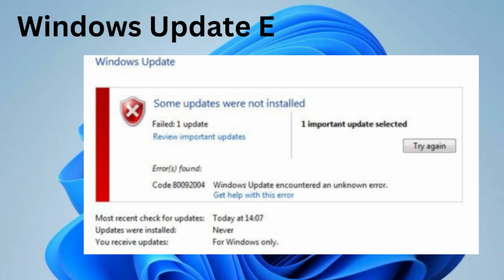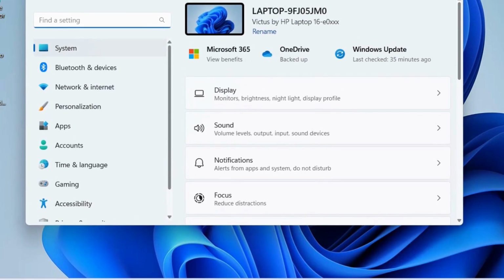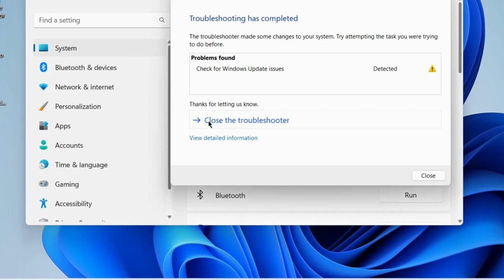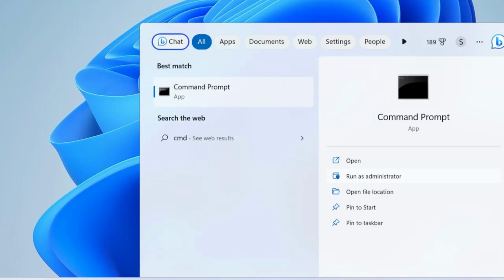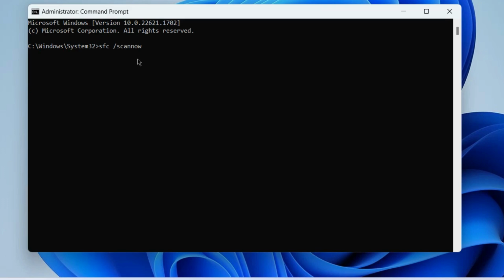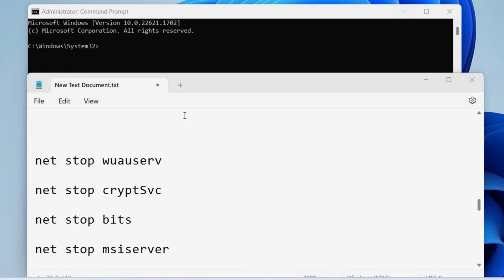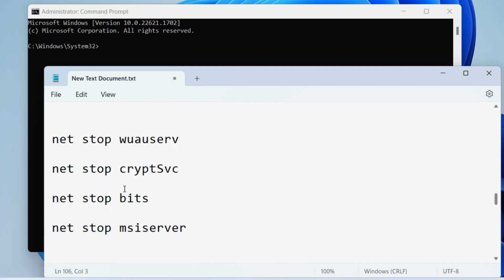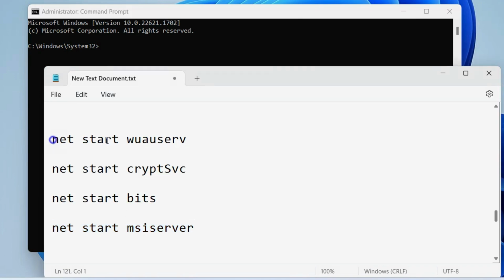Windows Update Error Code 80092004 on Windows 11 / 10 Fixed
How to Fix Windows Update Error Code 80092004 in Windows 11 / 10

Fix error